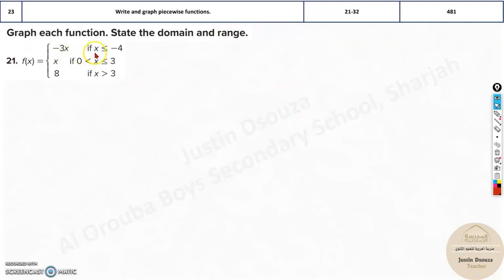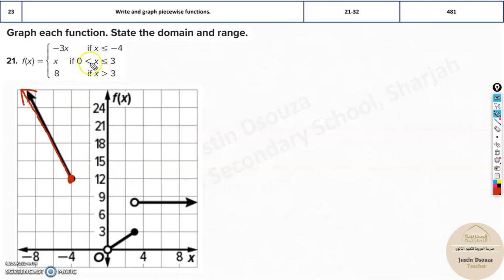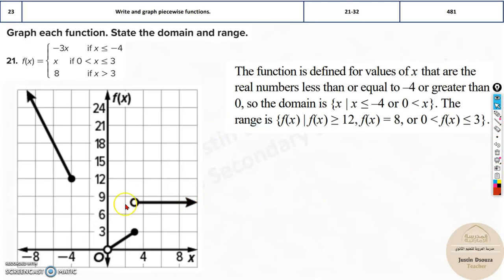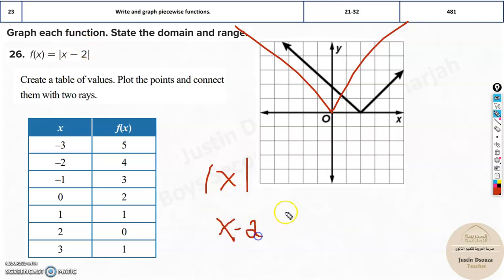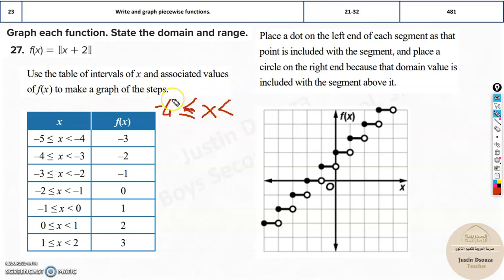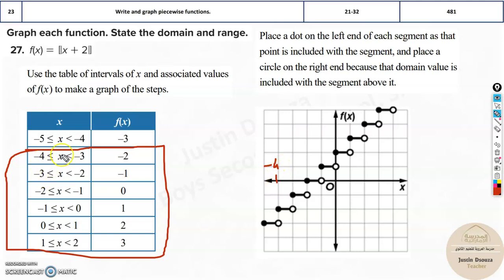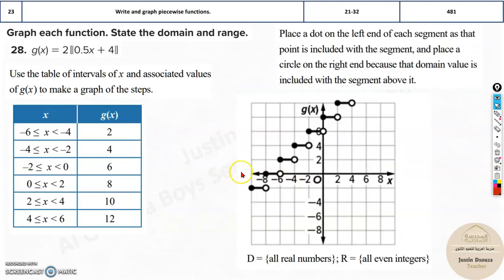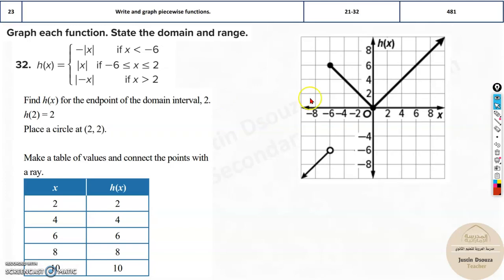G9Elite 23 Write and graph piecewise functions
LO: Write and graph piecewise functions.